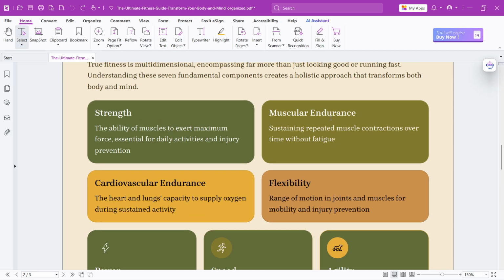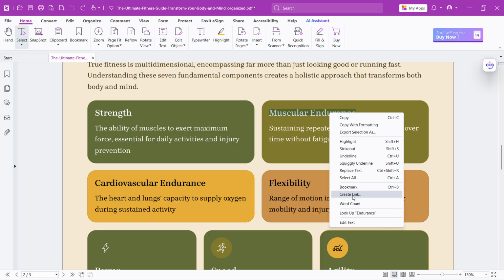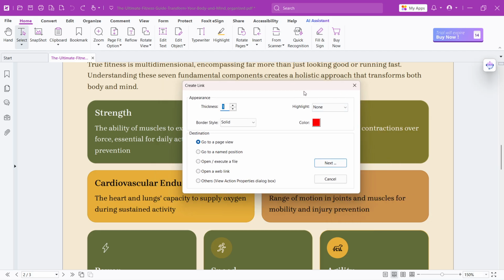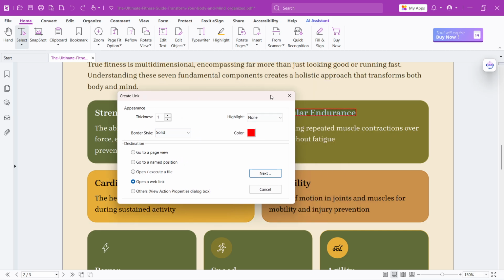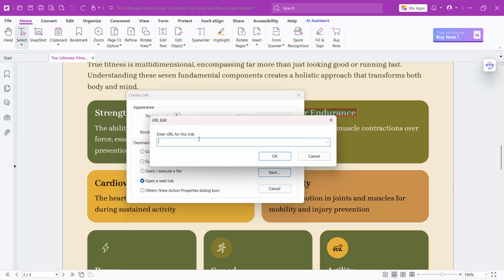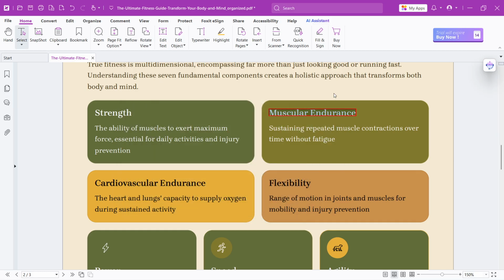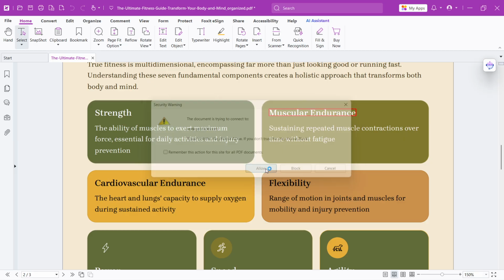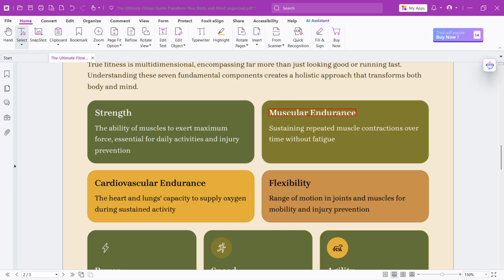How To ADD HYPERLINK In Foxit PDF Editor (QUICK & EASY) 2026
In this video, I'll show you how to add a hyperlink in Foxit PDF Editor. This is a complete guide on how to insert and use hyperlinks in PDF documents using Foxit PDF Editor in 2026. If you want to link to websites, emails, or other documents directly from a PDF, this quick and easy tutorial will walk you through the process step by step.